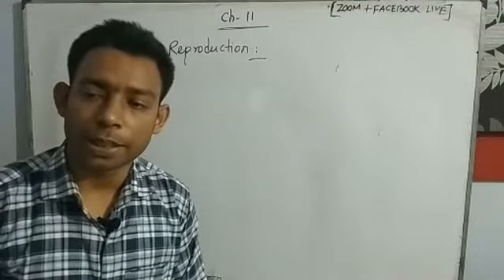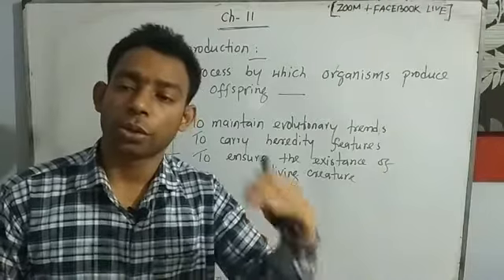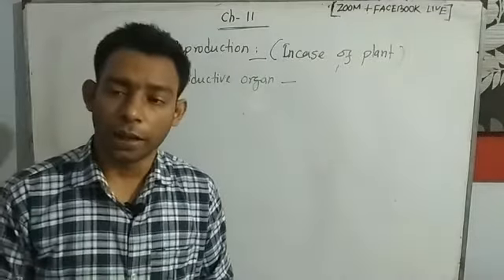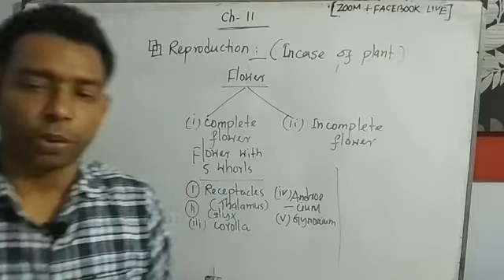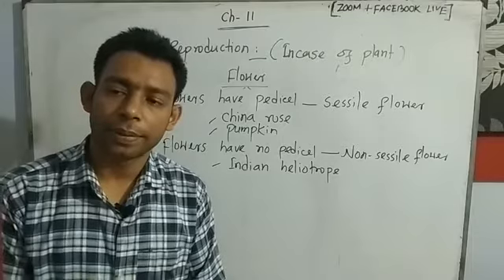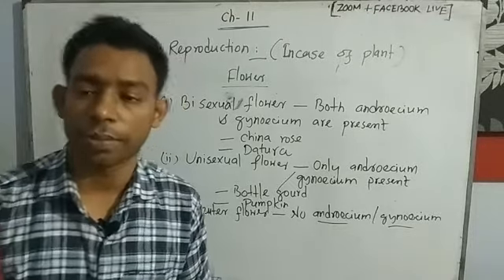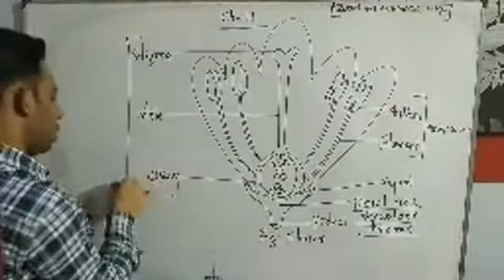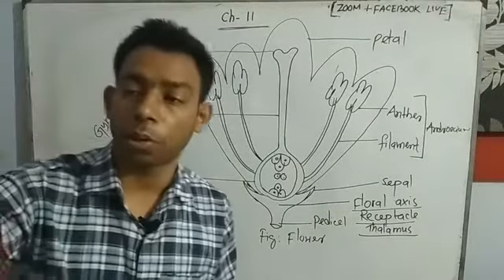Class: 9-10[English Version][Biology, Ch-11,Reproduction & Flower]